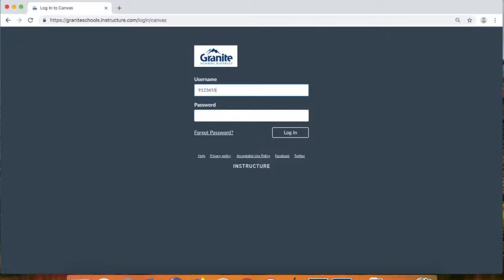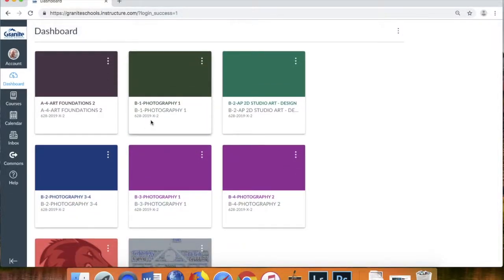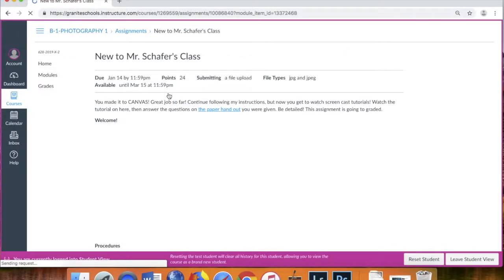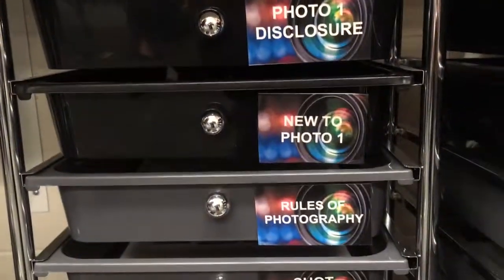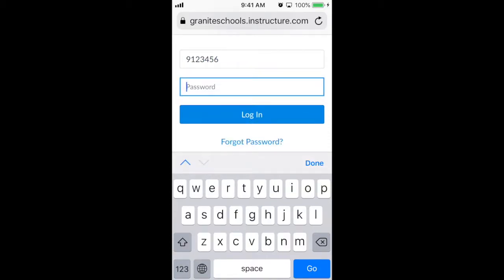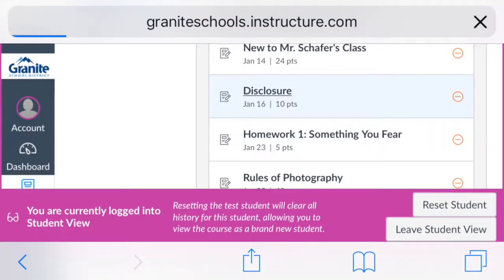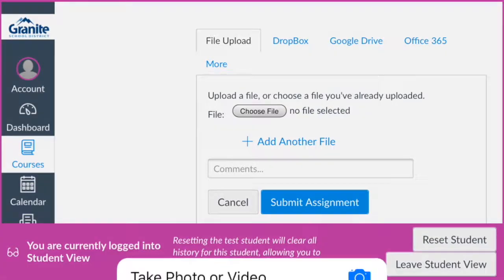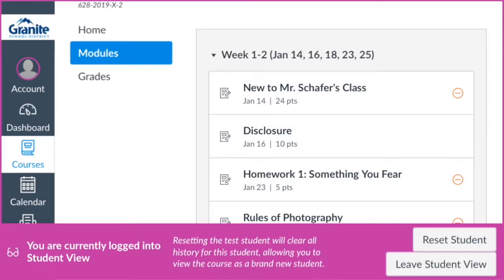Basics of Canvas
This video is for parents and students just starting out with Canvas. I go over how to access Canvas from your computer or phone and how to submit work. If you are a parent and have any questions please let me know via email. Thanks!